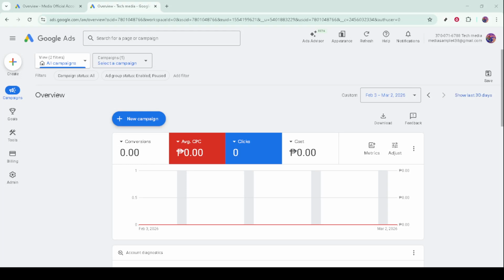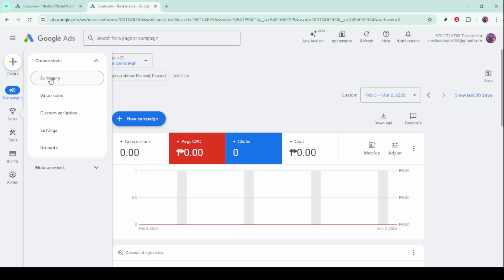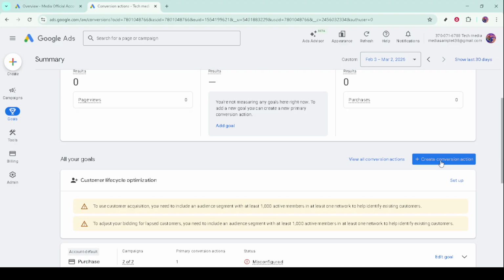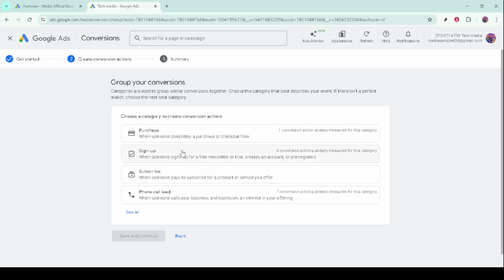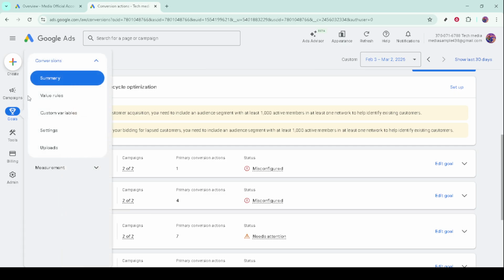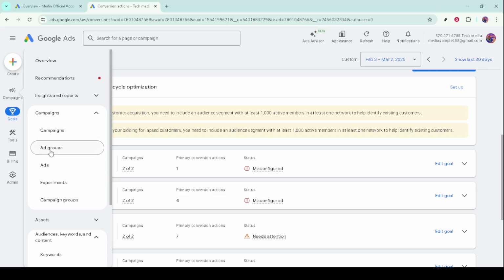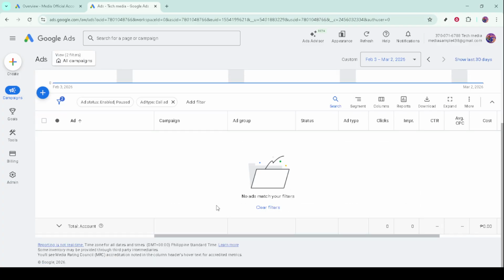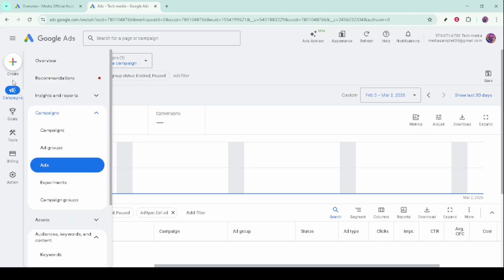How to Create Google Ads Search Campaigns [2026 Guide]